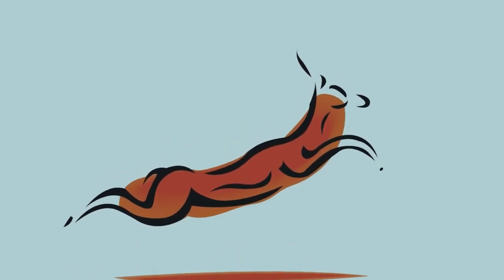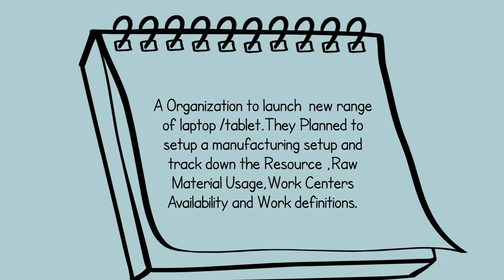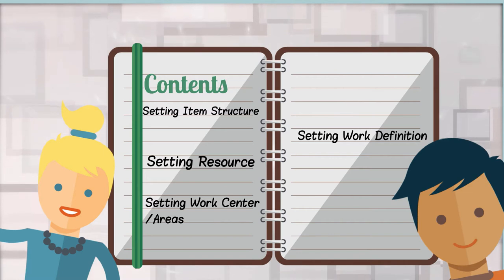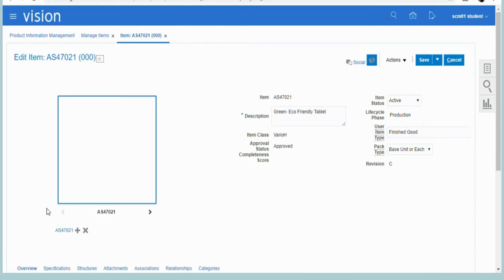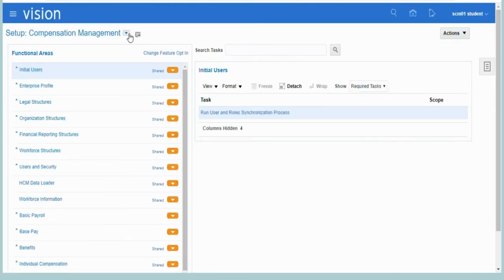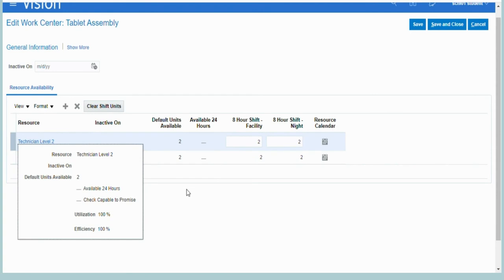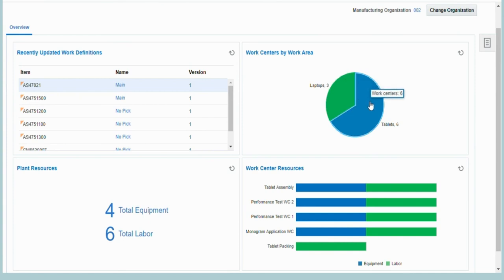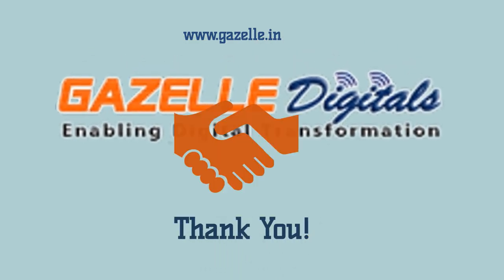Manufacturing (Work Area, Work Center, Resource, Work Definition)